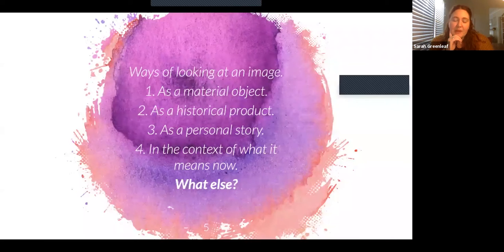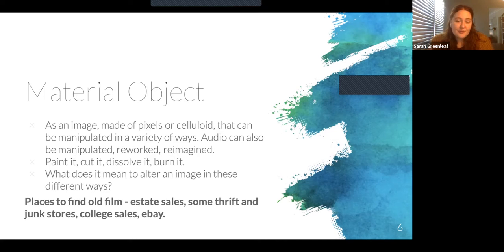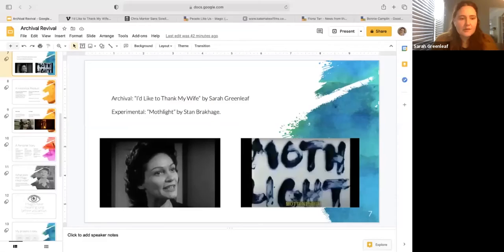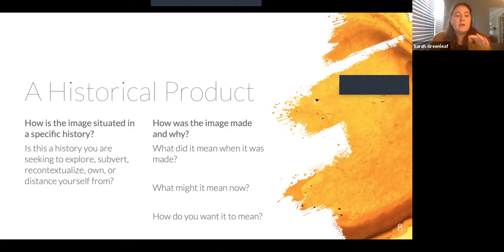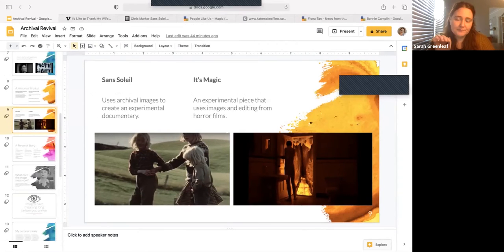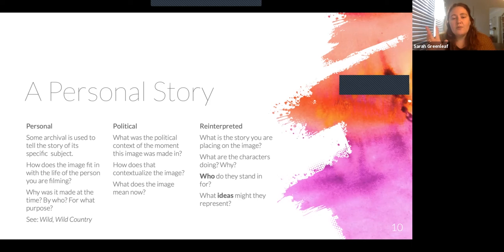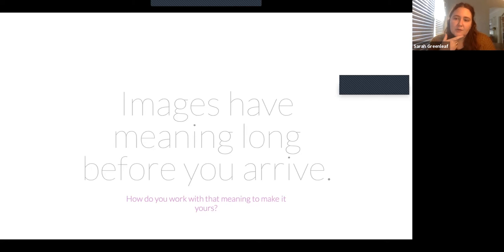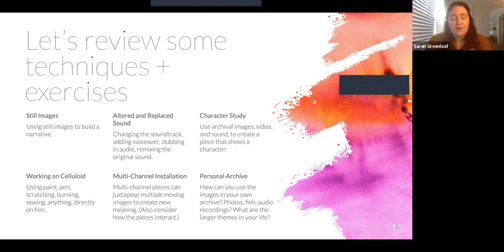Archival Revival and Experimental Artistry | Sarah Greenleaf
This workshop covers how archival materials and experimental techniques can be used in both fiction and non-fiction work. This workshop is for filmmakers looking for new ways to visually approach their subjects and ideas. In addition to a crash course in the history of strange cinema, participants will come away with artistic exercises to utilize in their own filmmaking practice.

Sarah Greenleaf is a writer and filmmaker based in Los Angeles. Her work focuses on resurrecting female pioneers in male-dominated industries and queering the romance genre. She has been published in a variety of literary magazines, holds an MFA in Film and Media from Temple University, and was recently a resident at Elsewhere.